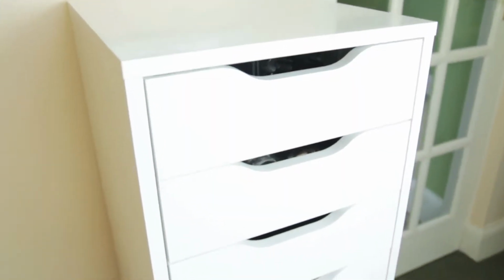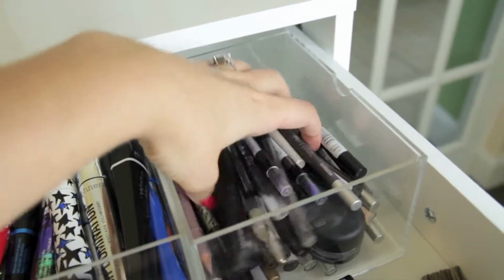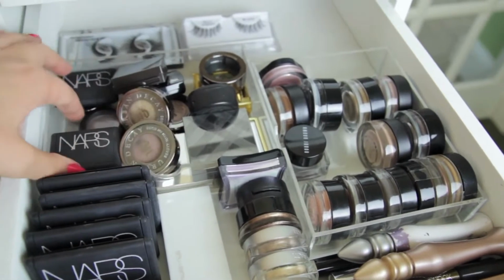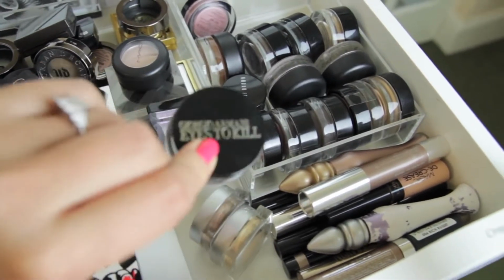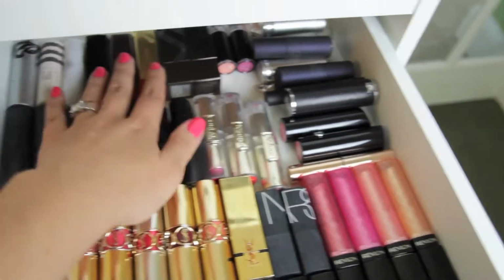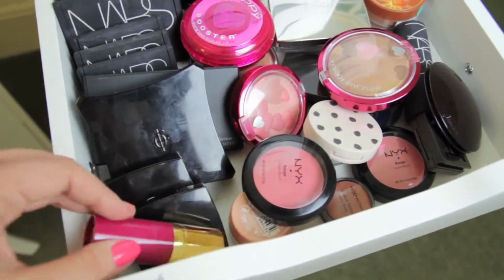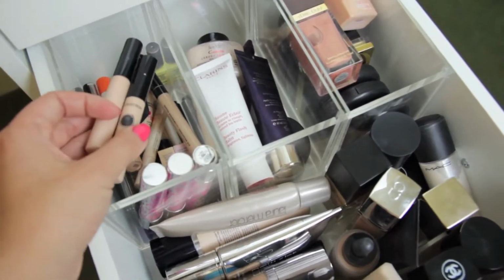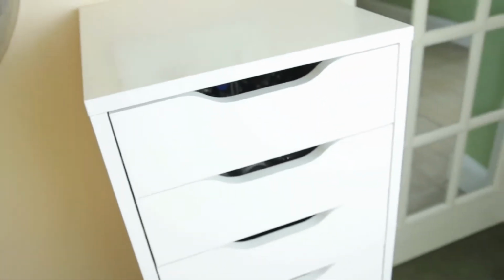My Makeup Collection 2013